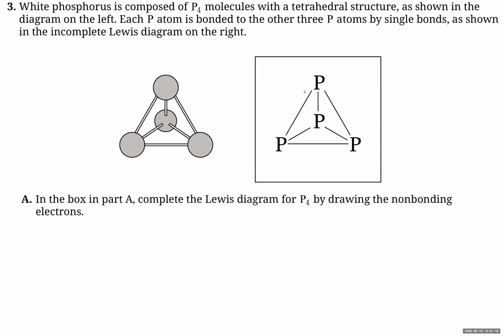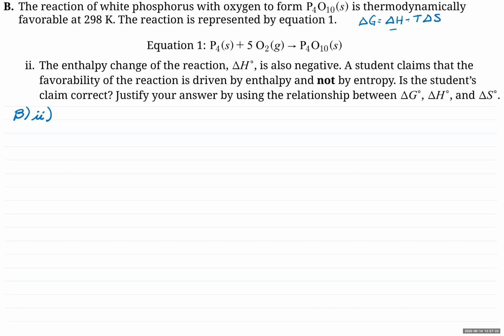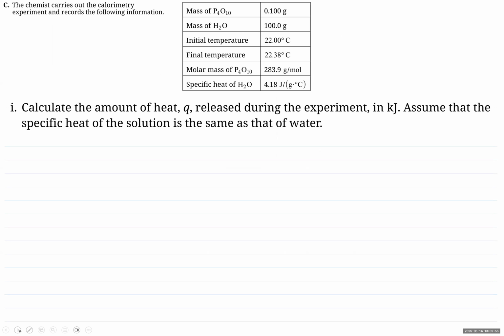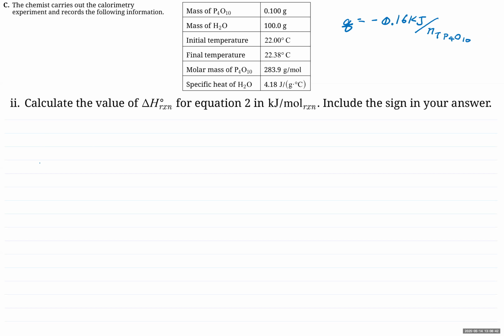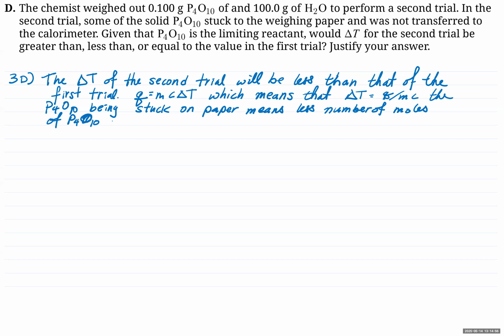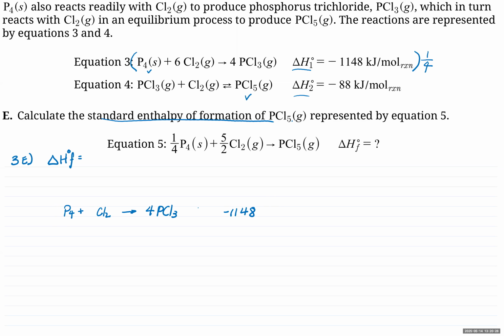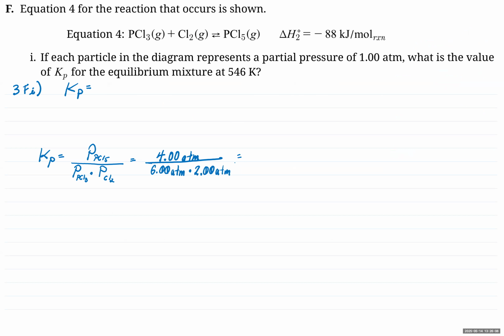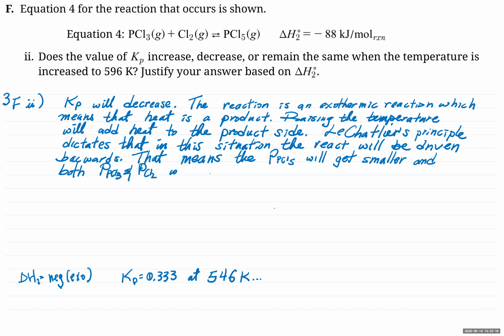2025 APChem FRQ Q3 AP Kimistry